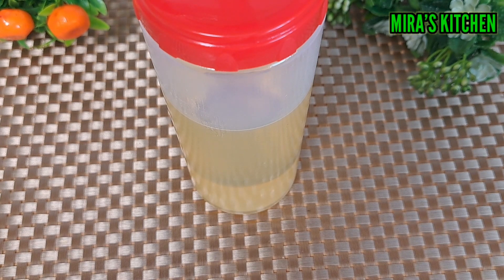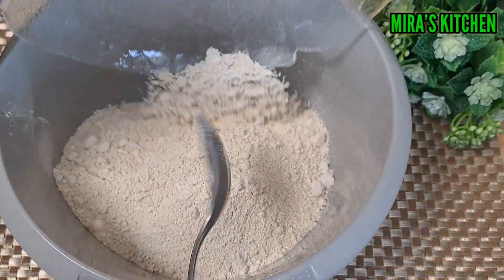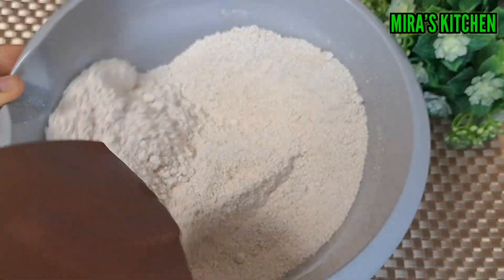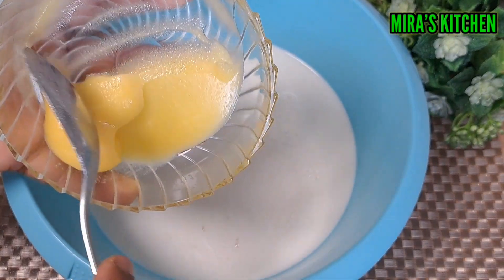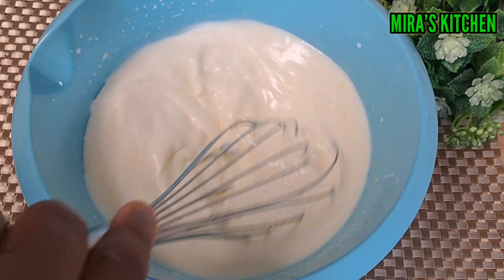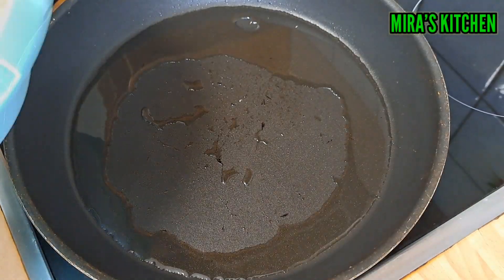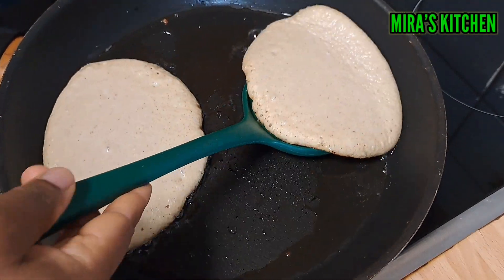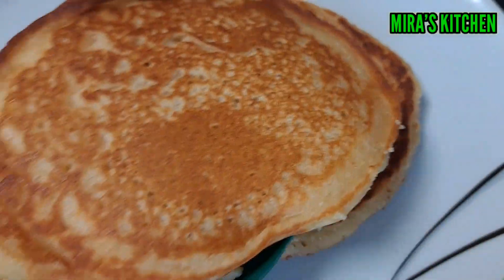How to make the best healthy oatmeal pancake 🥞/tasted super delicious 💯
A Must try recipe that you will love oatmeal pancake 🥞 tasted super delicious 💯

list of ingredients:
1000grm of oatflour
16grm of baking powder
2tsp of butter
1 egg
125ml-1/2cup of sugar
vegetable oil
800ml of milk